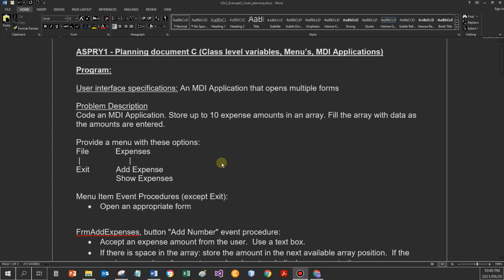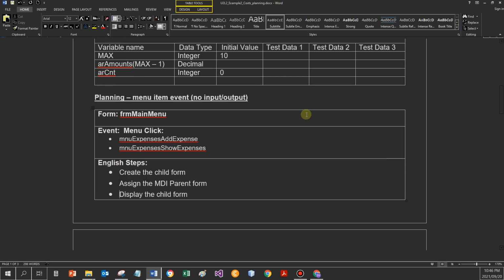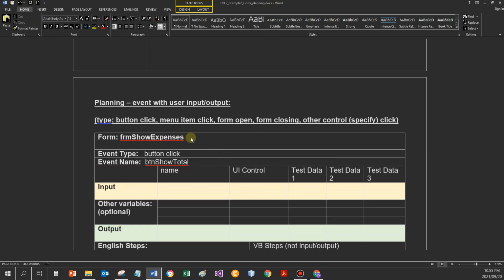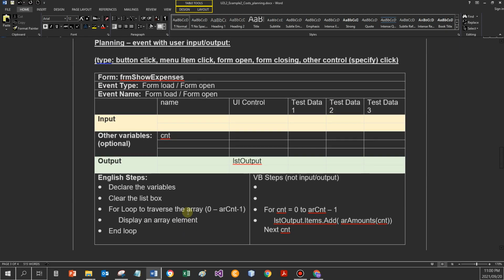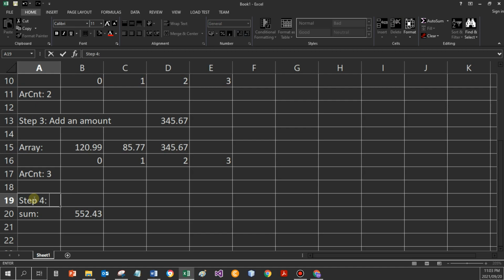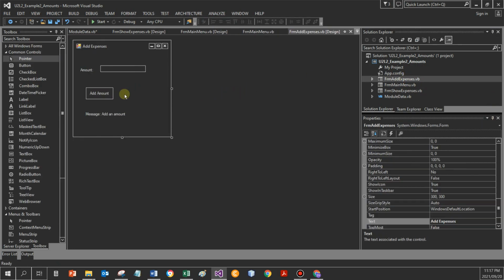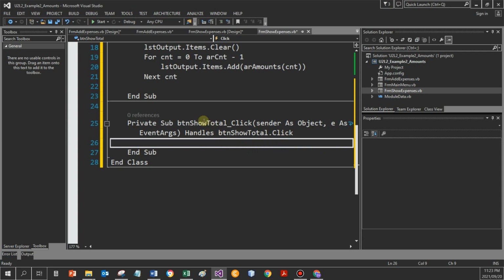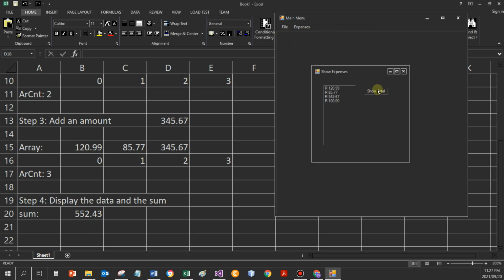MDI Application - Example2 Amounts